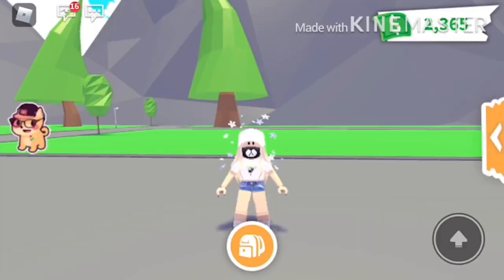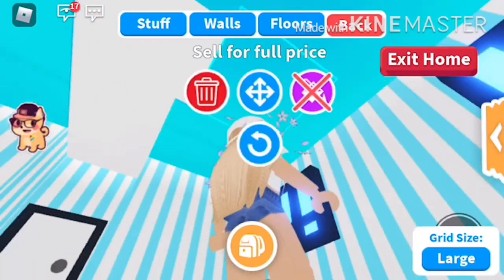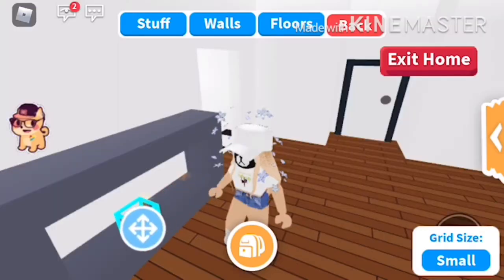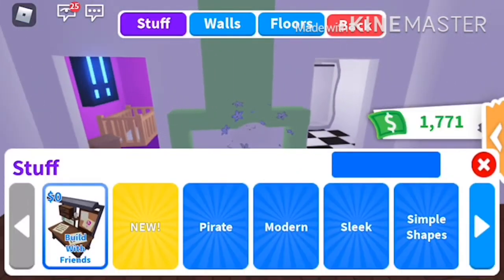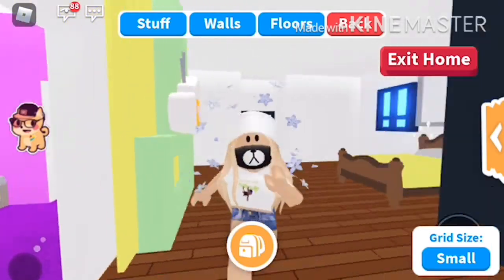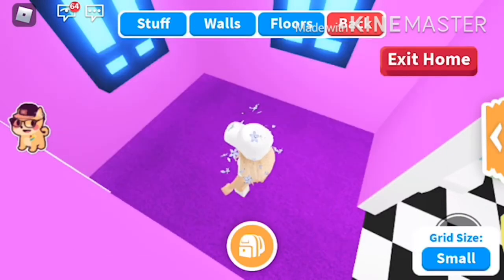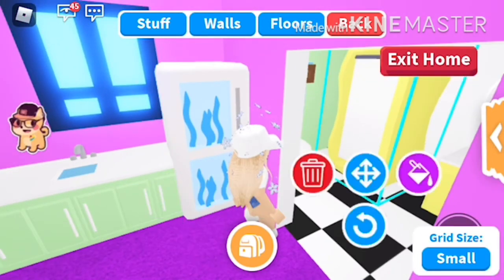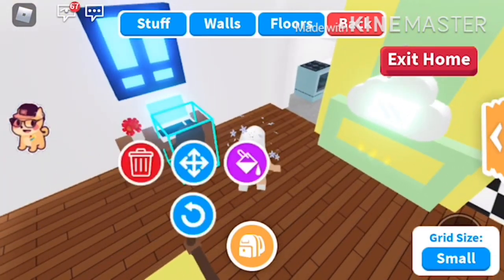MAKING TINY HOME IN ADOPT ME LOOK RIIICH!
I took a simple tiny home, and made it look RIICH